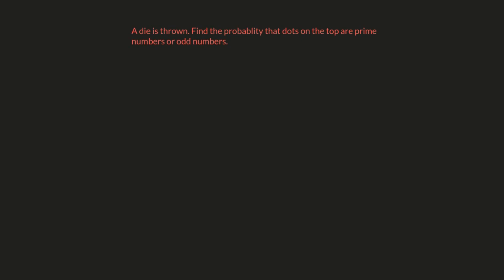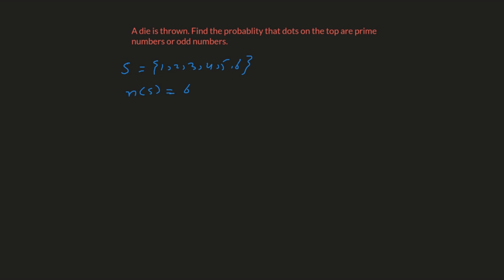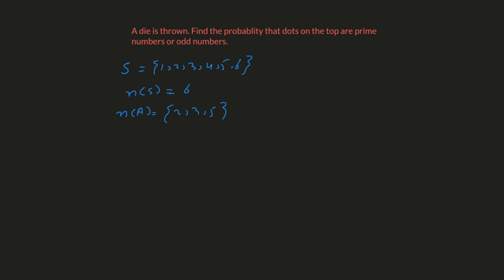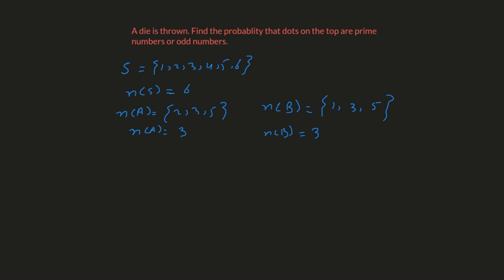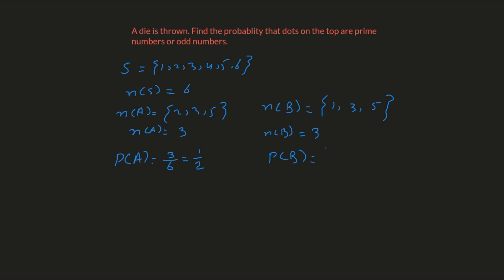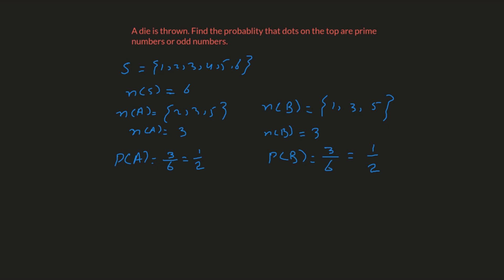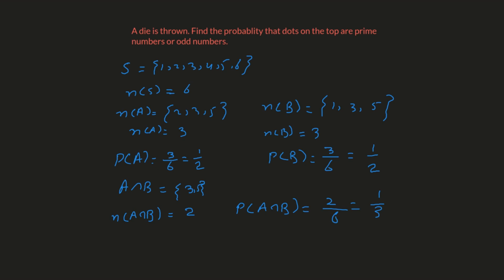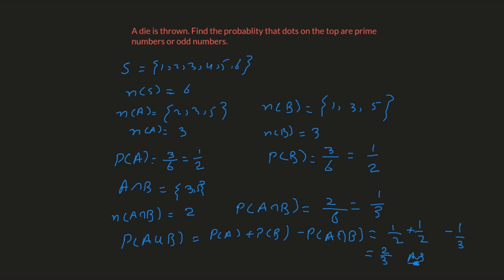Maths - Understanding probability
This short video will help you understand the concept of probability and you will gain confidence while working on probability.